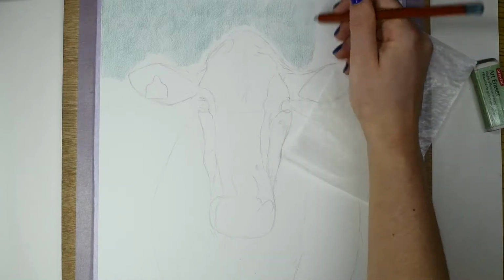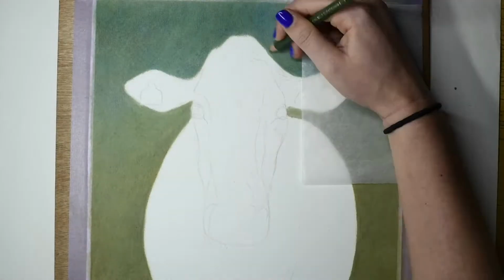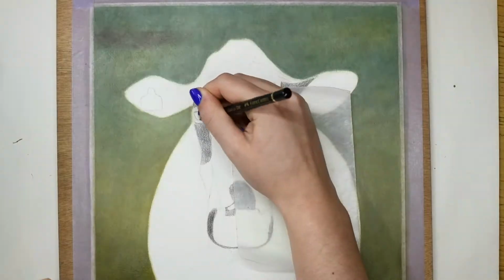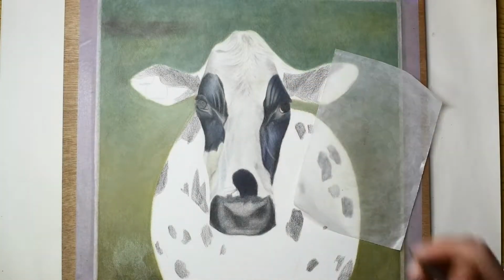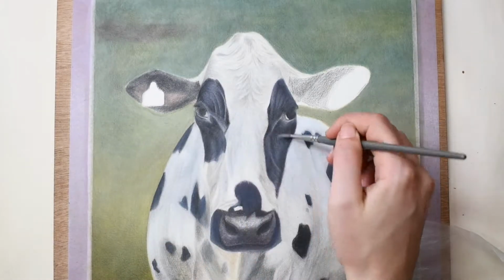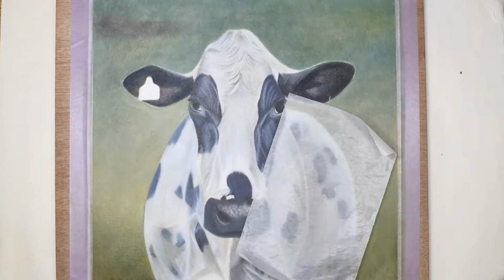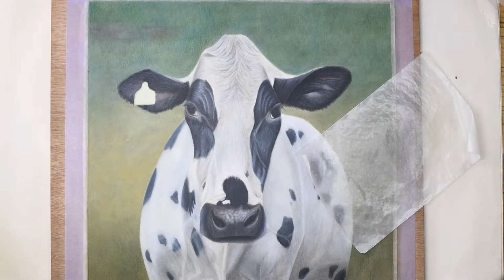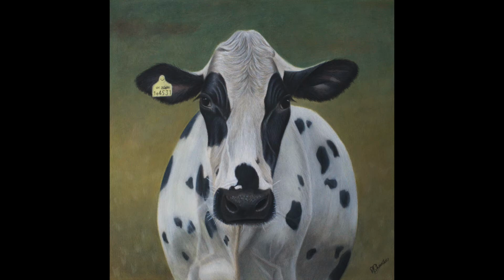How to draw a cow in coloured pencil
Today I'm showing you how i drew this cow in coloured pencils. This took me  ages! (as most coloured pencil paintings do). I hope you can see my process though and maybe get a few tips that you can use in your ow artwork.

Materials used:
Arches Aquarelle 300gsm hot pressed watercolour paper
Faber Castell Polychromos coloured pencils
Derwent drawing pencils